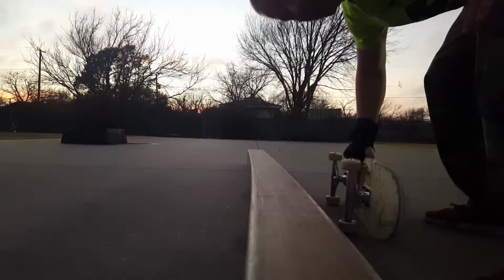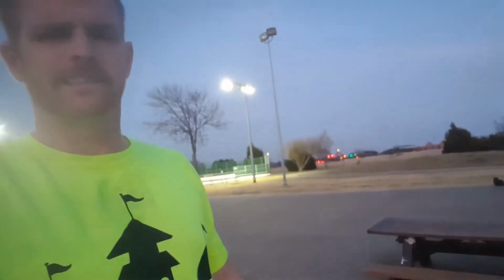RED Skateboarding #22 Local Spot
I go and explore the local spot this week.  More cool stuff to work on and learn